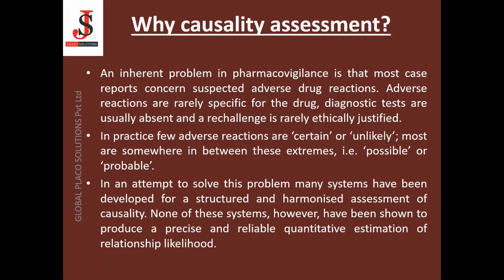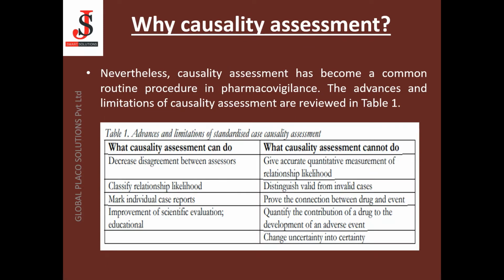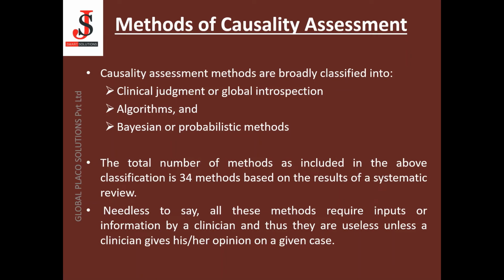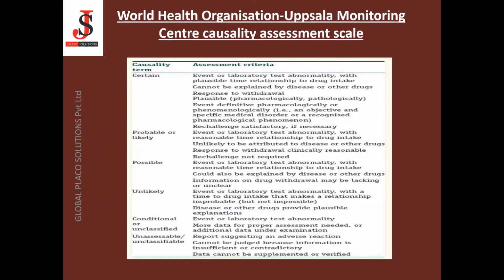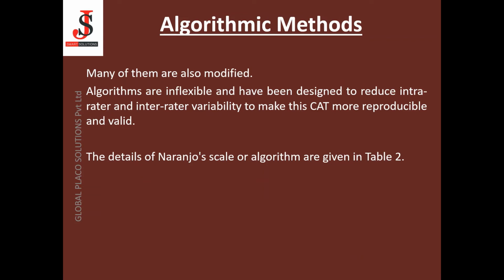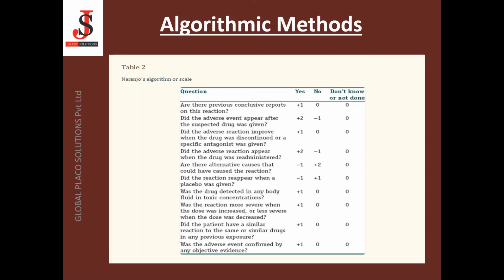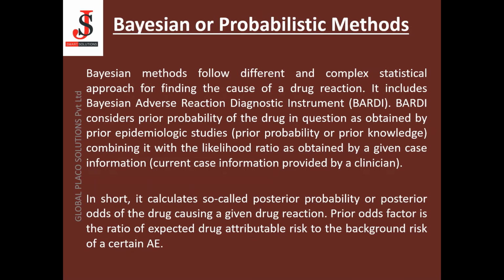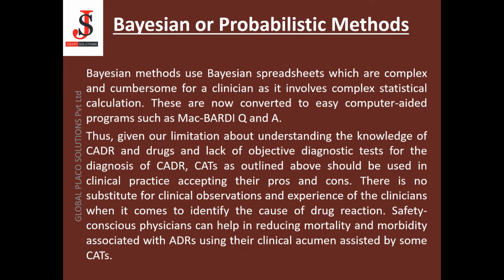Causality Assessment in Drug safety & Pharmacovigilance: Naranjo & WHO-UMC for interview preparation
Causality Assessment is one of the most critical and frequently tested competencies in Pharmacovigilance and Drug Safety for the US FDA, EMA, MHRA,TGA & PMDA.

In this video, you will learn:
Importance in ICSR Case Processing
✔ What is causality assessment in pharmacovigilance
✔ WHO-UMC causality categories explained (Certain, Probable, Possible, Unlikely)
✔ Relationship between causality, seriousness, and expectedness
✔ Naranjo Scale for ADR assessment
✔ Causality assessment interview questions and real-world scenarios

This tutorial is ideal for:
• Pharmacovigilance professionals
• Drug safety associates
• Freshers preparing for PV interviews
• CROs, MAHs, and Safety teams

How do we determine if a drug caused an adverse reaction?
This video covers the essential methods for Causality Assessment in Pharmacovigilance, including the WHO-UMC system and the Naranjo Algorithm.

Essential for Drug Safety Associates and medical reviewers following ICH E2A and GVP standards.

Accurate causality assessment directly impacts signal detection, risk evaluation, and regulatory decisions.